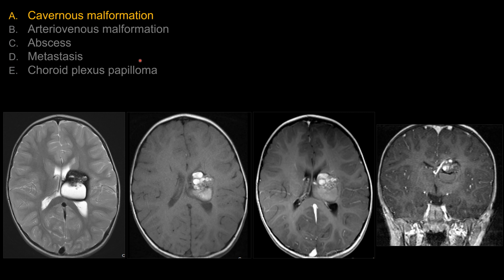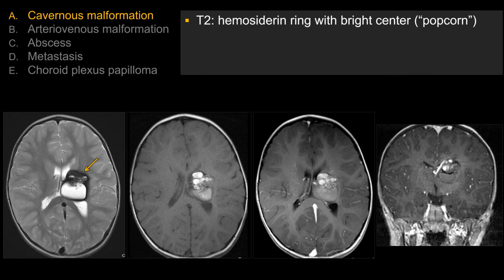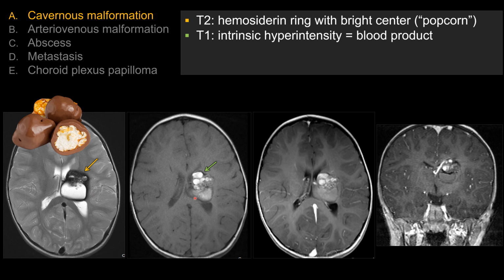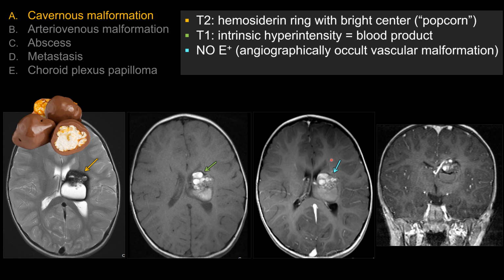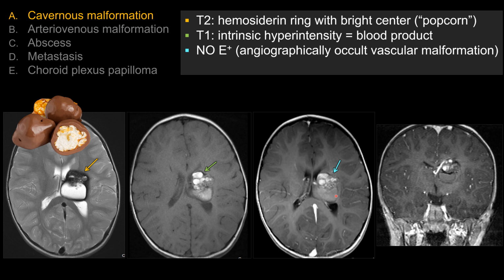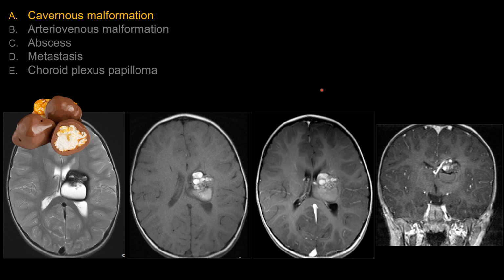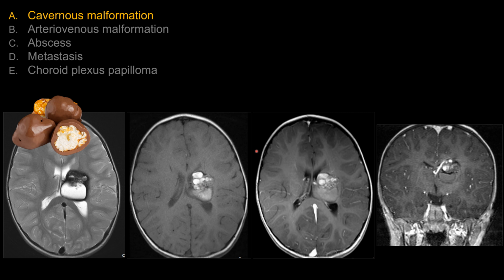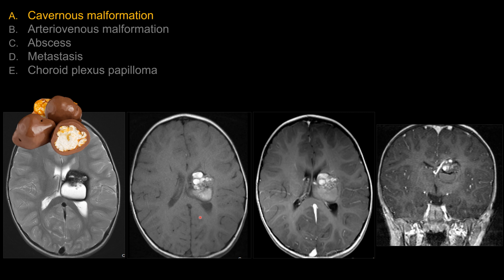Neuroradiology Board Review - Brain Case 1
0:00 - Question
0:49 - Answer / Explanation
2:16 - Wrong choices
Vascular Malformation: Cavernous malformation